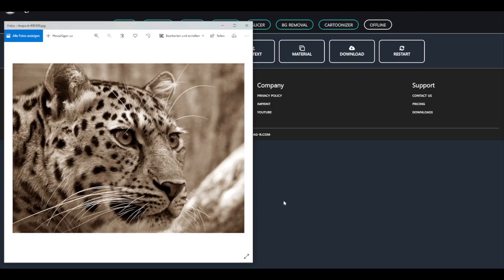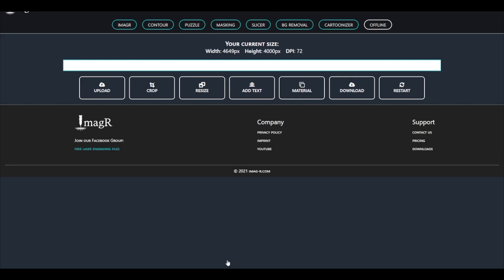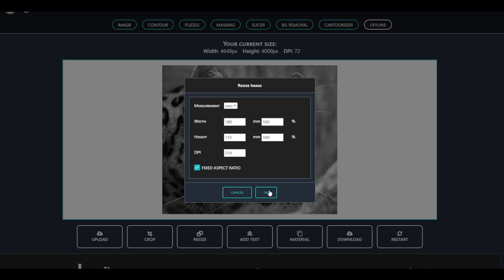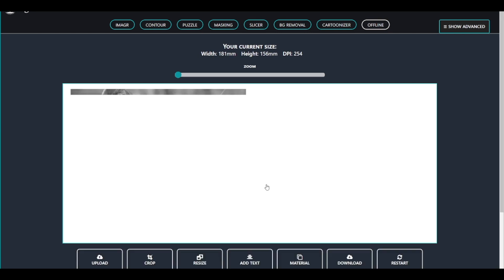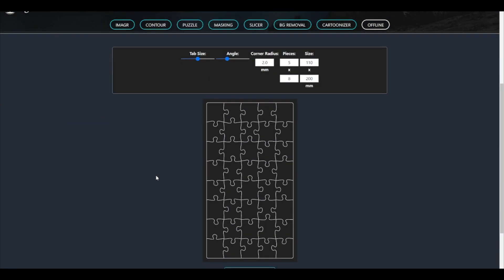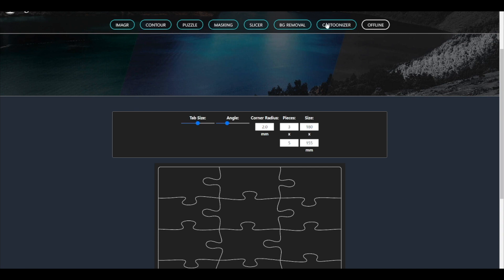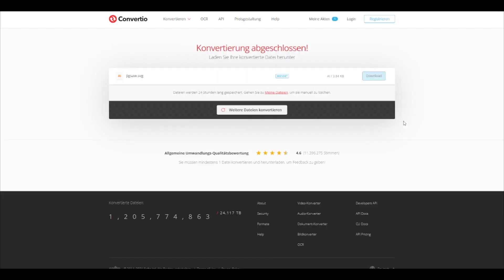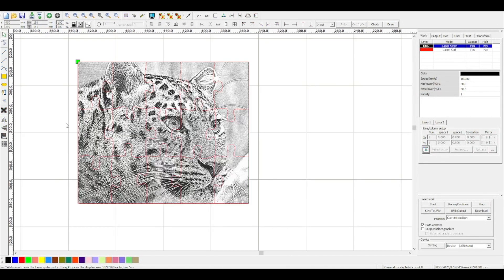Laser Engraving Puzzles – How to Use ImagR for Custom Creations!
In this video we will explain you how to create puzzles with imag-r.com

Laser Engraving Puzzles – How to Use ImagR for Custom Creations! In this video, we dive into the fun and creative process of turning your favorite images into custom puzzles with laser engraving! Using ImagR, we’ll walk through each step, from cropping and resizing the image to selecting puzzle settings and generating an SVG file. We start by preparing the image, setting the size to 180 mm wide and a DPI of 254 for sharp detail in engraving. Then, we access ImagR's built-in puzzle tool to define the puzzle dimensions and customize the number of pieces.After creating the puzzle design, the SVG file is converted to AI format using Conversio.co for compatibility with popular laser software like RD Works. Finally, we import both the puzzle outline and the image into the laser software, align them, and start the engraving job. By the end, you’ll have a personalized laser-engraved puzzle ready to enjoy or share as a unique gift. Watch to learn how to create amazing puzzles with your CO2 laser!